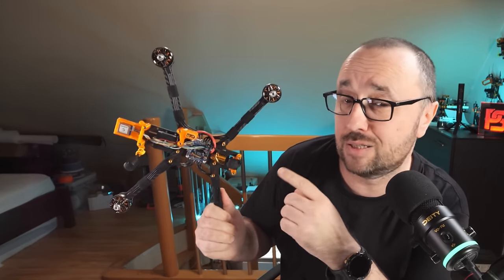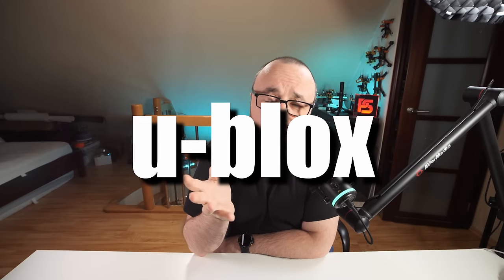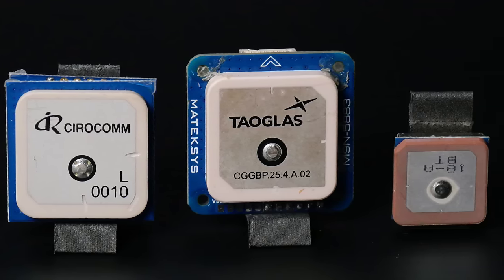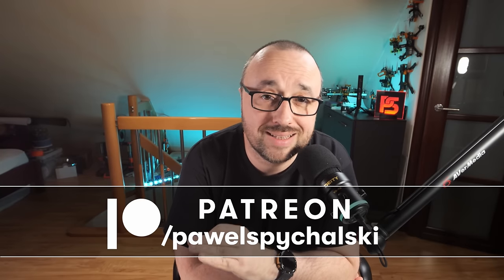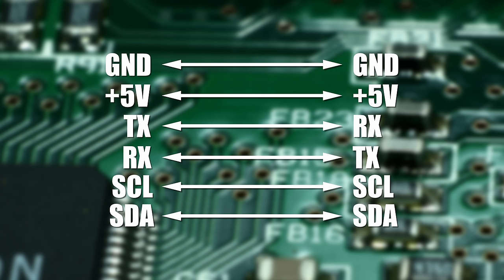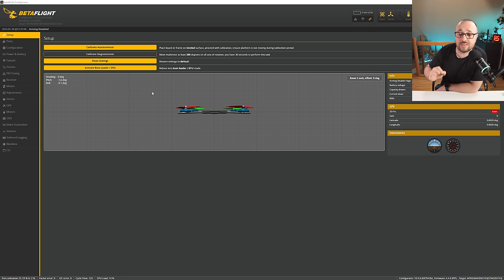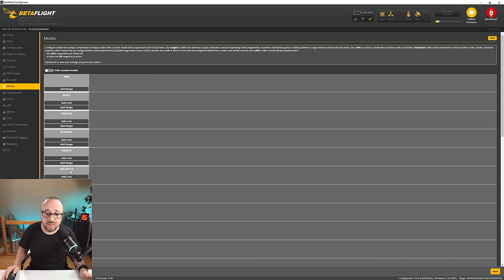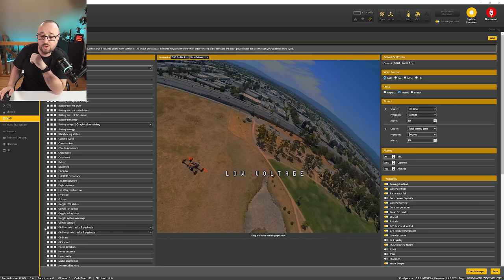Betaflight GPS and GPS Rescue - everything that you have to know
Learn how to connect your GPS module to Betaflight and configure GPS Rescue for a safe return in case of a lost signal. In this tutorial, we'll walk you through the steps to install the GPS module, set up the UART port, and configure the Betaflight settings for GPS Rescue. By the end of this video, you'll have the confidence to fly your drone with the peace of mind that GPS Rescue has got you covered.

Steps:
1 - Install GPS module to your drone
2 - Connect GPS to a UART port on your flight controller
3 - Configure the UART port for GPS use in Betaflight Configurator
4 - Set up GPS Rescue in the Betaflight Configuration tab

Note: Before attempting to install and configure your GPS, please ensure that your drone is properly built and functioning. Also, be sure to consult the Betaflight manual and the GPS module's manual for specific instructions and troubleshooting tips.

0:00 Why GPS is useful
0:55 UBLOX 6M, M8, M9 and M10 modules
2:40 With or without magnetometer?
5:33 The best place on your FPV drone to install the GPS receiver
7:05 Flat or tilted?
7:52 GPS wiring
8:18 Betaflight setup
9:19 NMEA versus UBLOX – one of them is bad
10:32 Autobaud and Autoconfig
11:40 Set Home Point Once
12:35 Ground Assistance Type
13:01 OK, does it work?
14:46 The Betaflight Configurator GPS tab
15:34 Failsafe and GPS Rescue mode
17:27 GPS Rescue as a flight mode
17:50 GPS on your Betaflight OSD
18:14 Outro